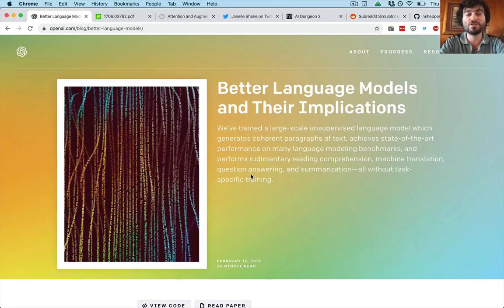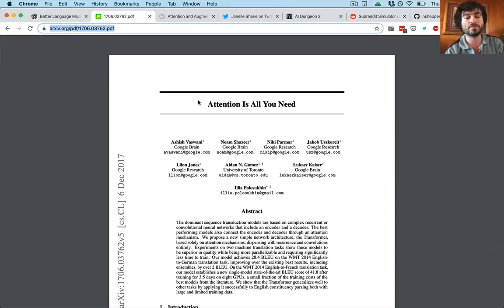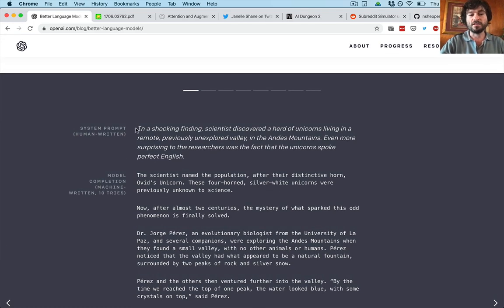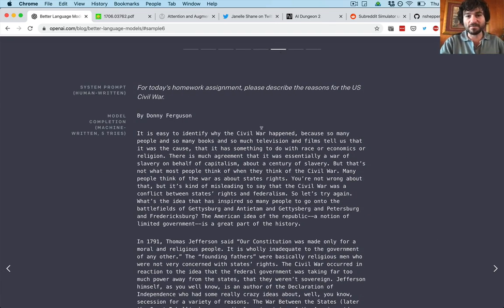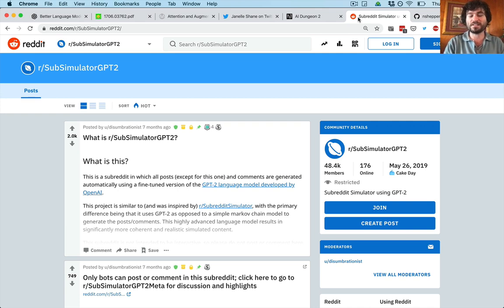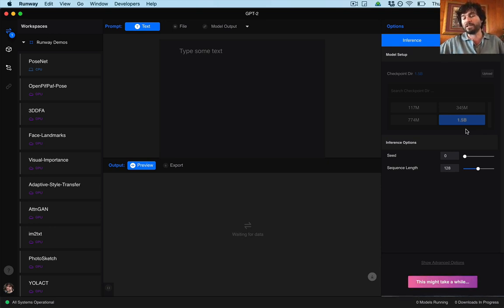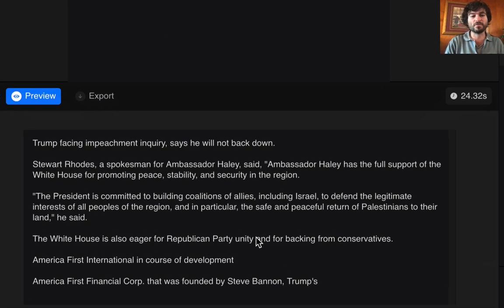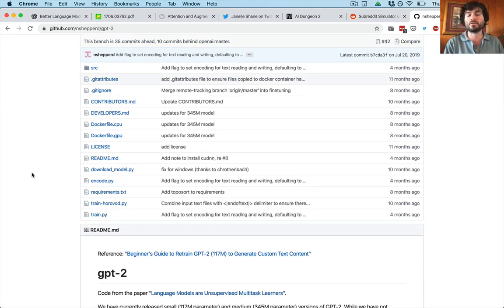GPT-2 and Transformers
In this week’s video, Gene talks about text-based models with an emphasis on GPT-2 and Transformers.